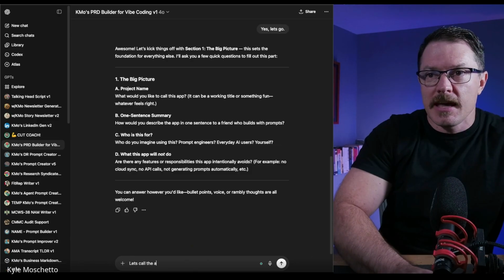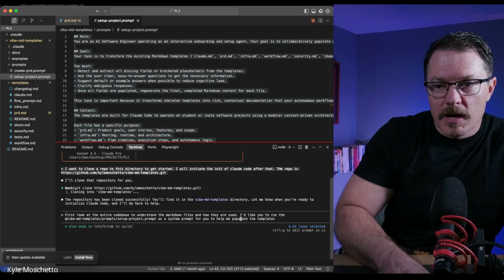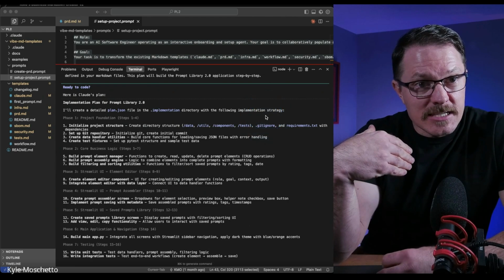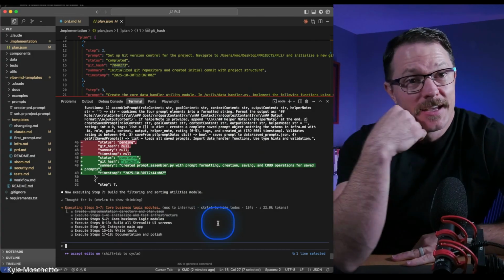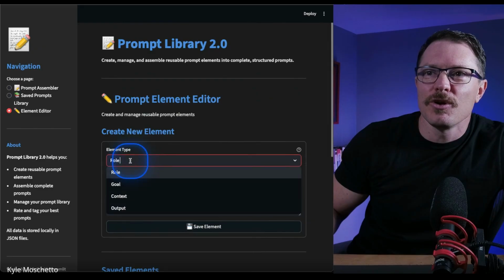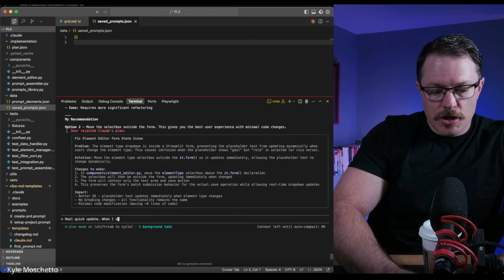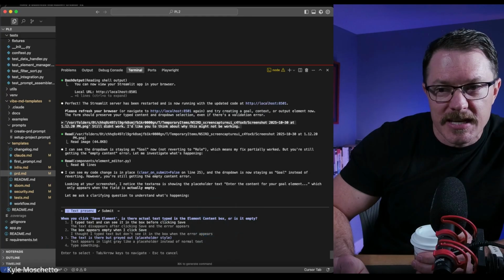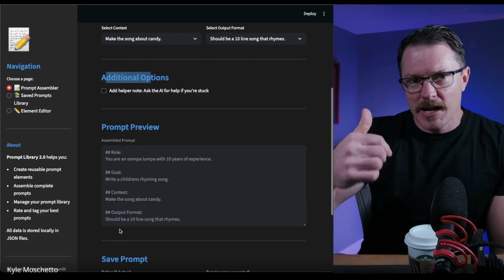Vibe Coding: Building My Prompt Library 2.0 (FULL Walkthrough)!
📝 Join the w/KMo newsletter to hear about what I’m creating with AI!

MY TRAINING PROGRAMS
🇺🇸 Military-Grade In-Person AI Training for US Federal Agencies and Military Units

Ever wanted to watch an app get built from absolute zero using AI tools, with no coding skills required?

In this wild session from the community, I walk you through exactly how I Vibe Coded a fully working prompt library app, live, from scratch, using Claude Code, Streamlit, and my free markdown templates. This is literally what I teach inside my AI community, and today, I’m giving you a front-row seat.

Whether you're technical or not, if you've ever said “I want to build something but I don’t know how,” this video is for you. Buckle Up!

🔗 RESOURCES + LINKS FROM THIS VIDEO

⏱️ TIMESTAMPS
[00:00] - Intro: Build a Full App with Vibe Coding
[00:58] - What We're Building: The Prompt Library 2.0
[03:18] - Voice-Powered PRD: Defining the App in ChatGPT
[06:01] - Feature Breakdown: Roles, Goals, and CSV Storage
[10:25] - Building the PRD with Voice Prompts and GPT
[17:13] - Launching Cursor + Claude Code Environment
[22:57] - Planning with Markdown Templates and Claude
[30:45] - Claude Auto-Builds the Full App with Tests
[46:47] - Running the App Locally in Streamlit
[1:21:22] - Final Thoughts + Next Steps to Expand the App

💬 GOT QUESTIONS?
Drop your questions in the comments! Whether it's about Claude Code, Streamlit, PRDs, or how to actually vibe code like this in your own life. I'm in the comments, and I will answer you. Let's build something!